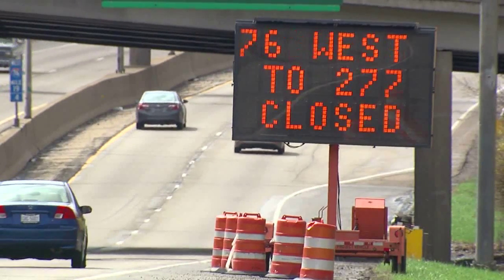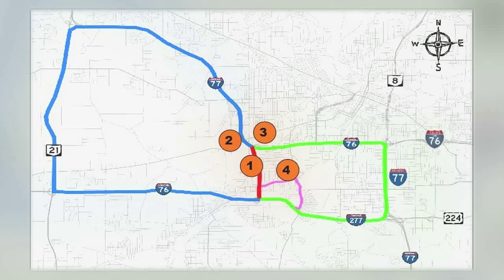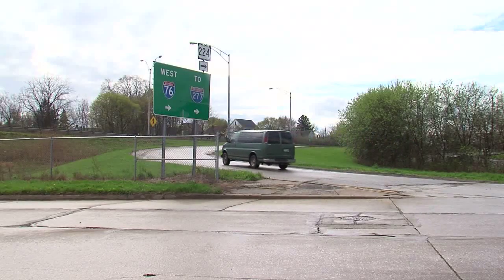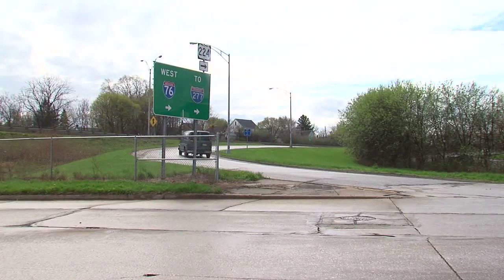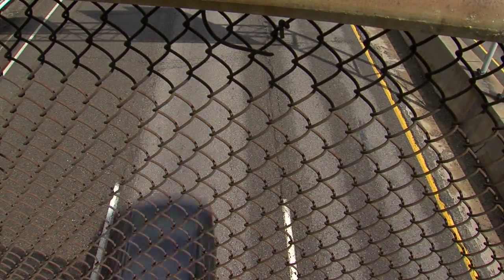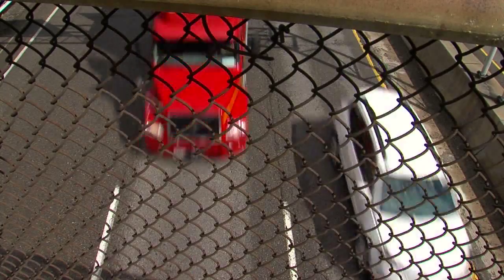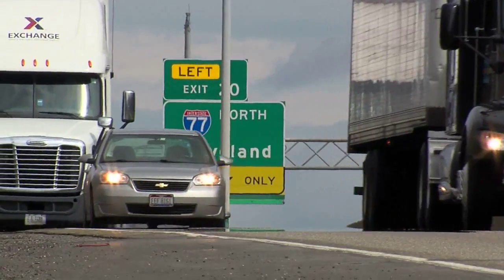I-76 Kenmore Leg Closure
ODOT explains why, they think it's better, to close the expressway during resurfacing.